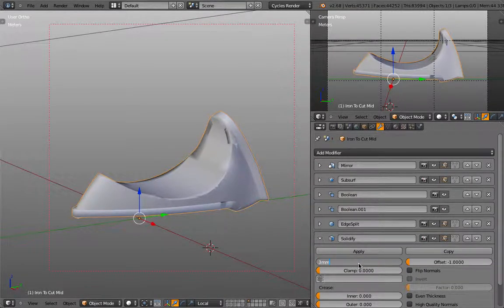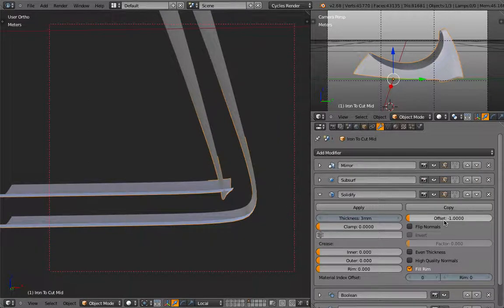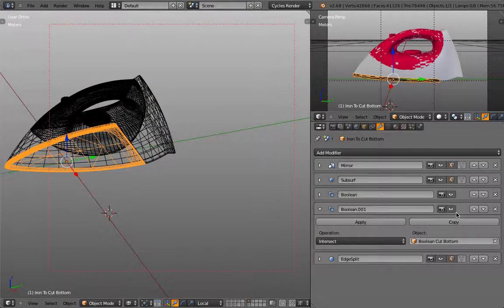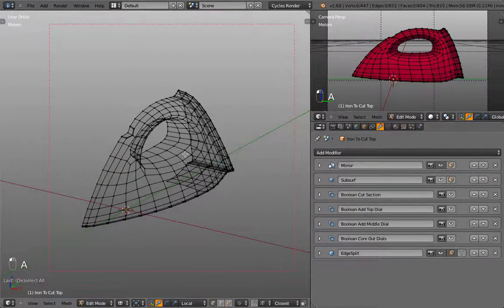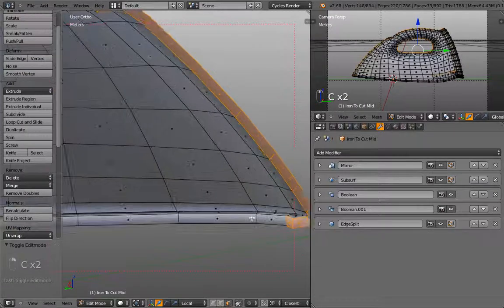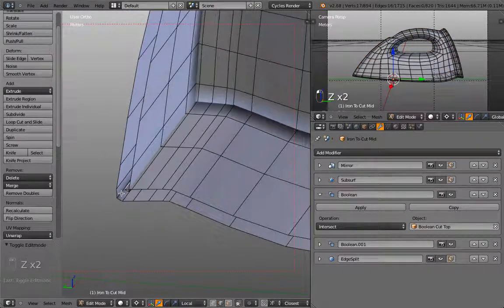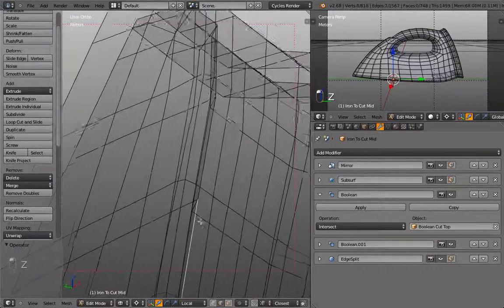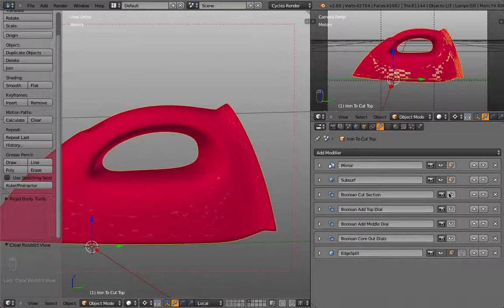Iron 28 Fixing Material Thickness Problems with Boolean Modifier